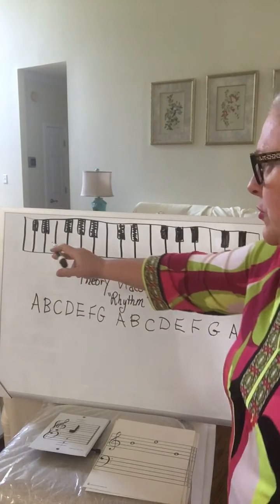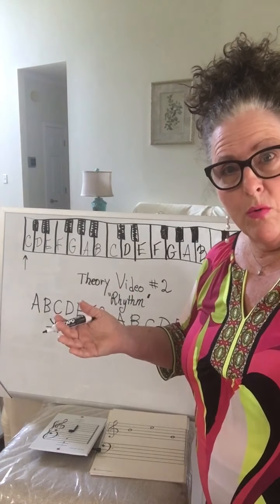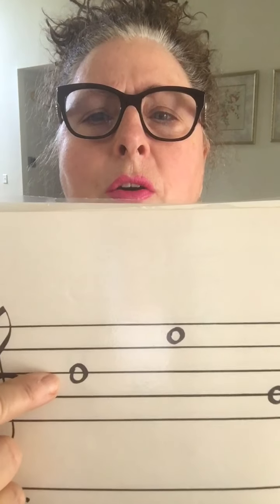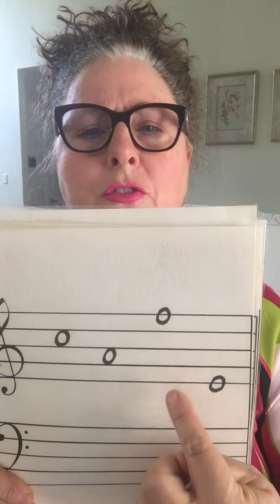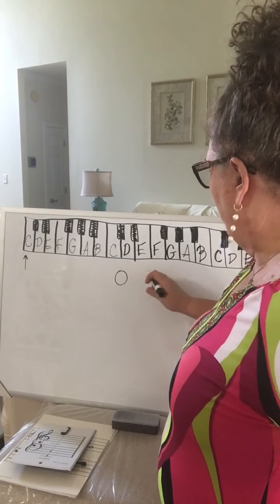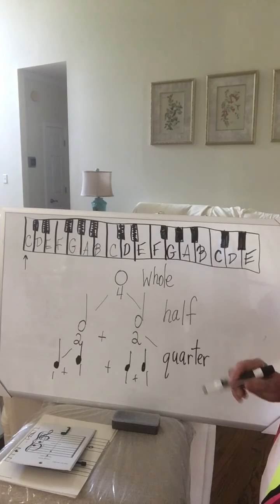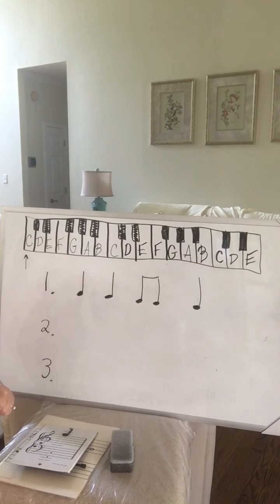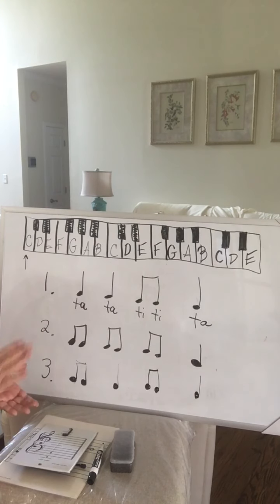Theory video 2